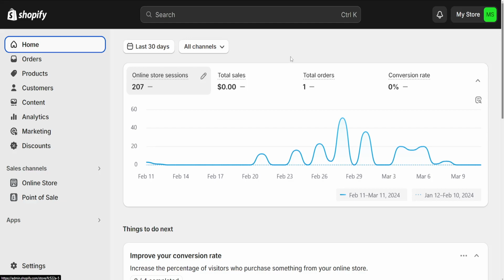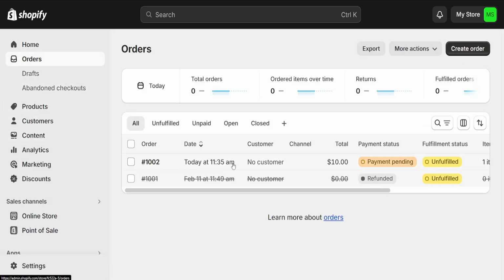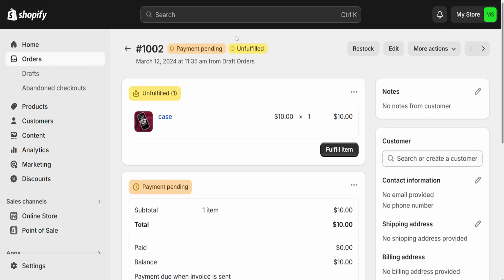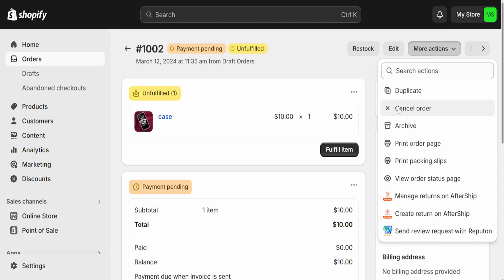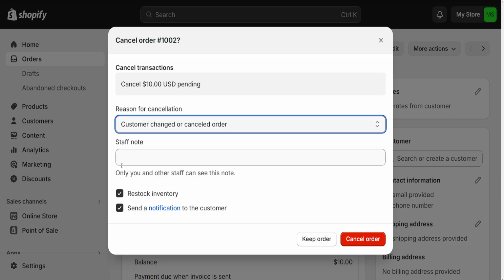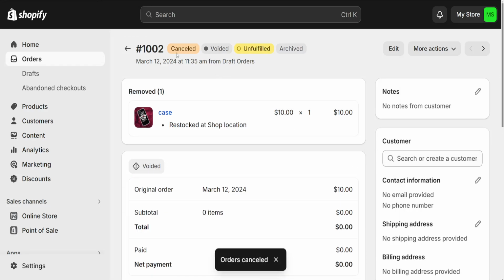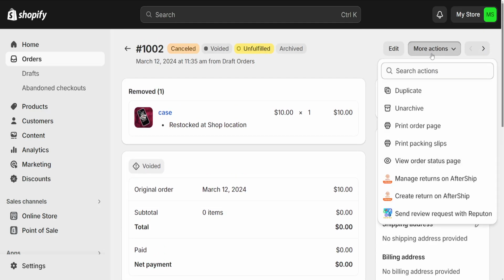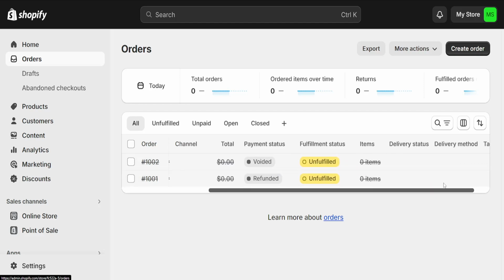How To Cancel Order On Shopify (Step-By-Step)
In this video I show you how to cancel order on Shopify. If you want to learn how to cancel Shopify orders then this is the only step-by-step guide you'll need!